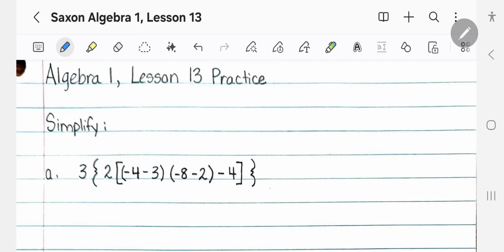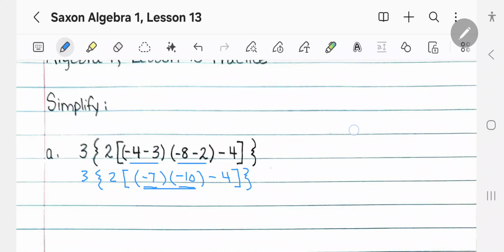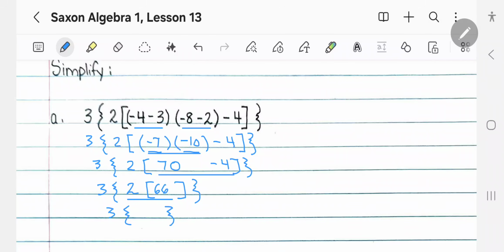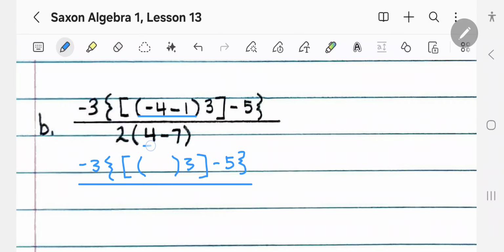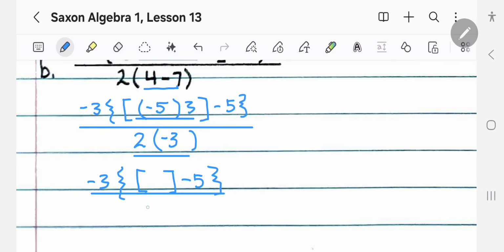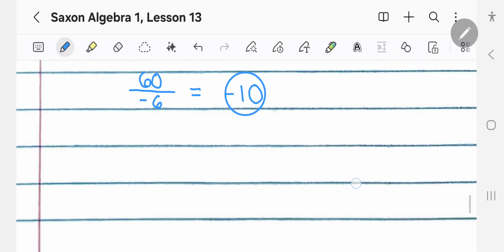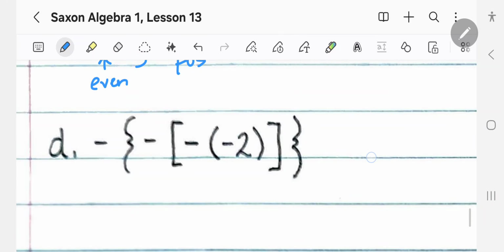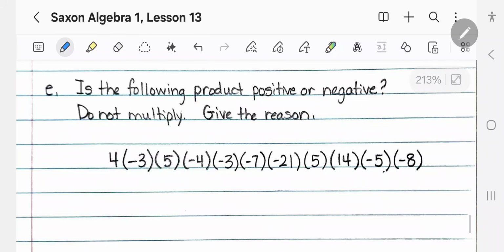Saxon Algebra 1, Lesson 13 Practice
These practice problems are from Saxon Algebra 1, 3rd edition,  Lesson 13.